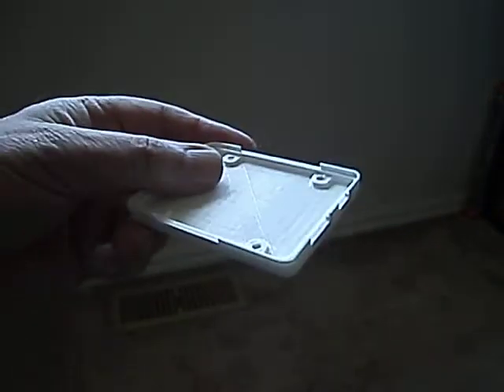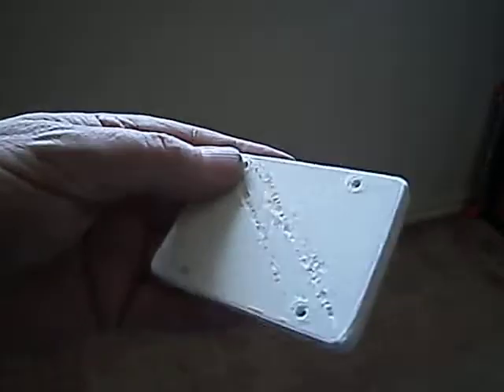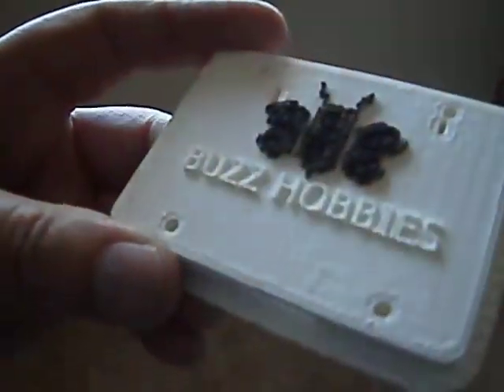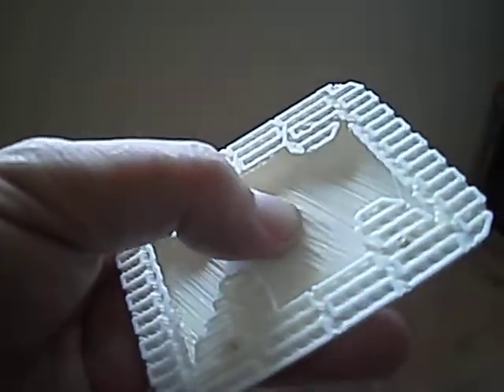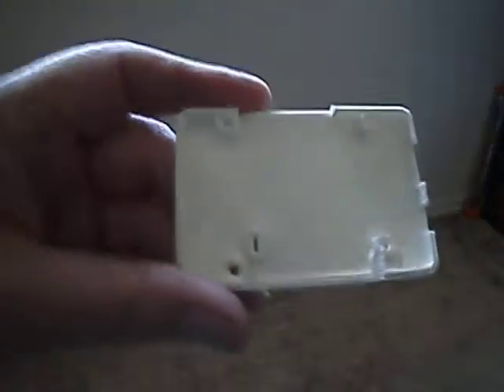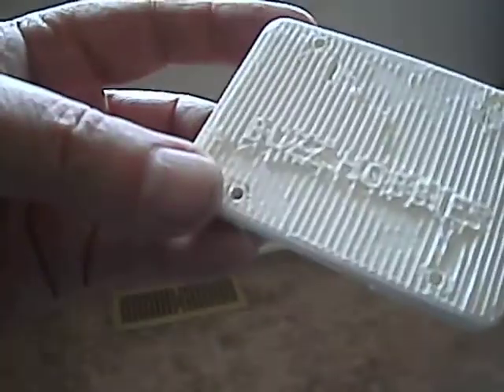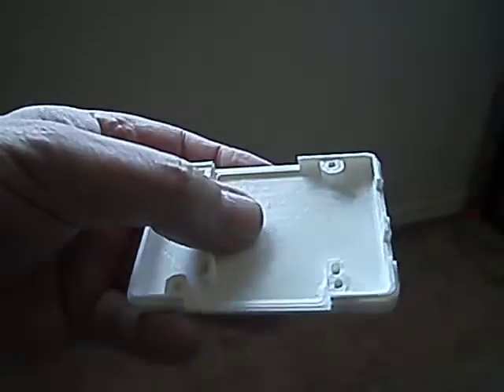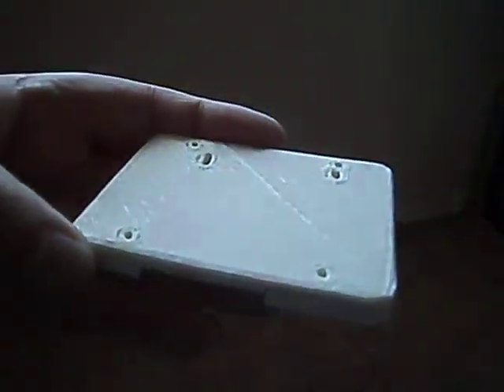BUZZ 001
1st 3D print of box